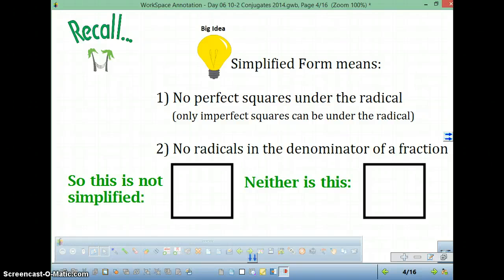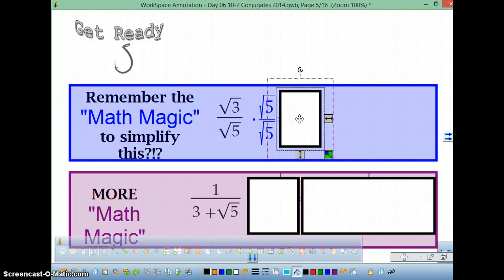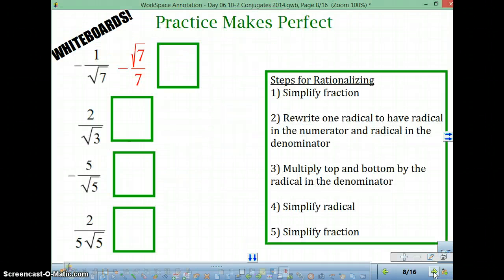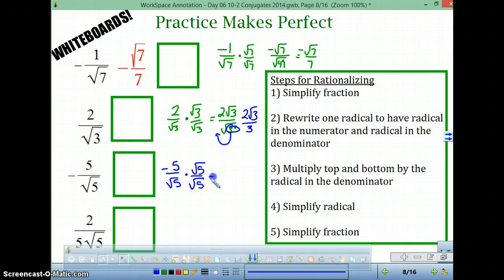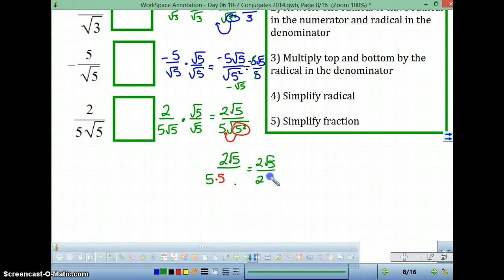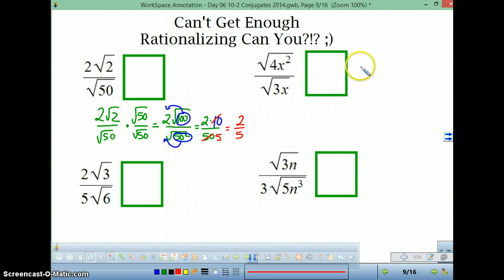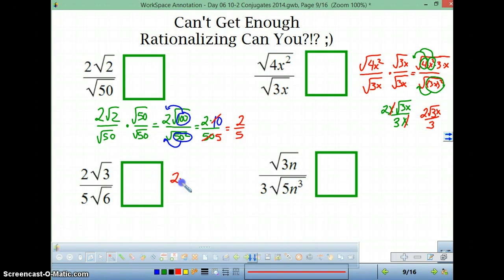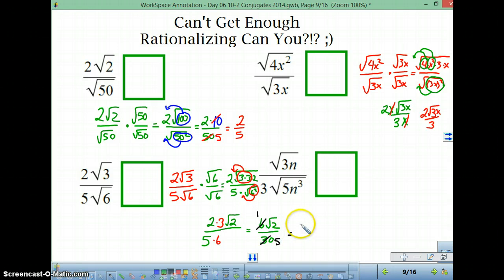Rationalizing the denominator Part 1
Part 1 - More work on rationalizing the denominator